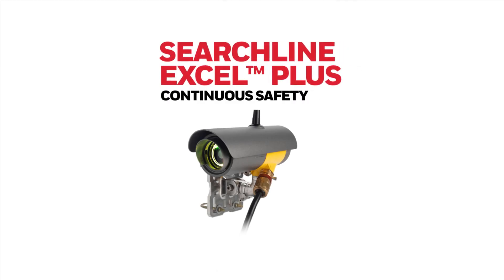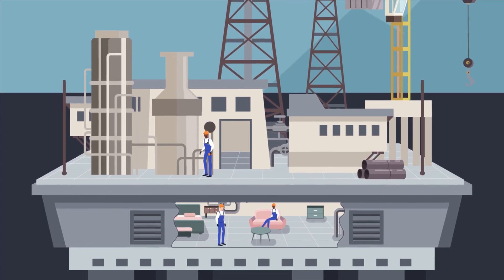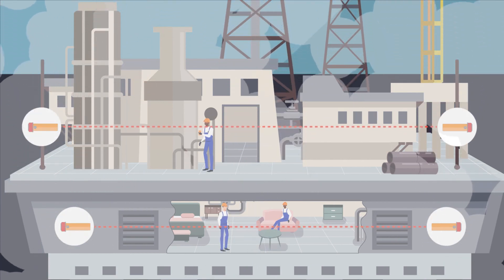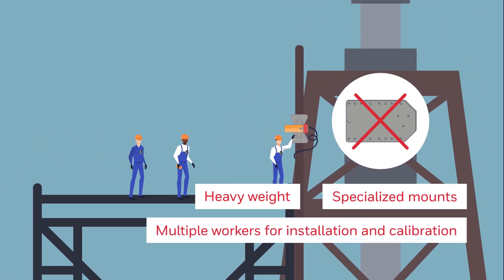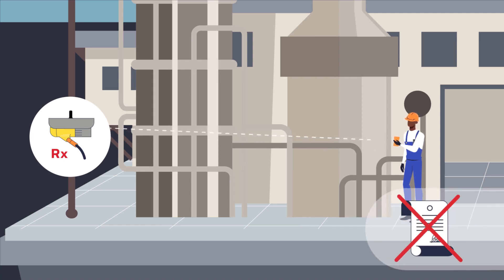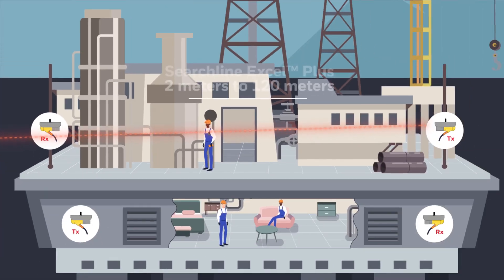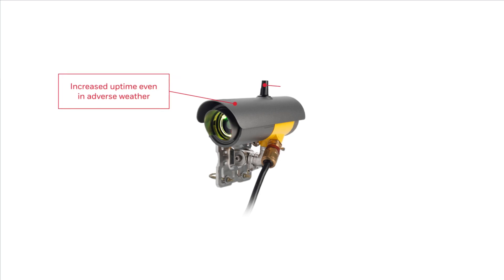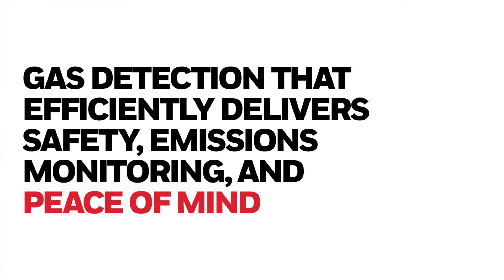Available from DMS Now - Honeywell Analytics Searchline Excel Plus & Edge Open-Path Detector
We don't often get the opportunity to announce a game-changing product development, but this is one of those very rare occasions that I wanted to share with you.   Please take a few moments to review this information and click below to read my full statement on the launch of the new Honeywell Analytics Searchline Excel Plus and Edge open-path hydrocarbon gas detectors.

The best open-path hydrocarbon detector on the market just got a lot better.  The, frankly, amazing NEW Honeywell Analytics  Searchline Excel PLUS and EDGE boast . . .

- A 1,082 feet maximum operating distance, almost double the distance of the closest competitor
- Sees through the thickest fog, rain, and mist, significantly better than any other Open Path Gas Detector, whether NDIR or Laser-based
- Ease of installation, fast and accurate alignment and commissioning that is unmatched
- Field replaceable electro-optical modules for the IR Transmitter and IR -Receiver that eliminates replacement of complete units in the field

That just skims the surface of the many technological advancements and improvements that tremendously enhance the performance, reliability, and ease of use of open-path hydrocarbon detectors.

This product is truly in a class of its own.  This is not marketing spin . . . It's a fact.

If you monitor for hydrocarbon gases at your facility, you'll want to learn more about the Honeywell Analytics Searchline Excel Plus and Edge.

- Review our detailed write-up here on the latest news section of our